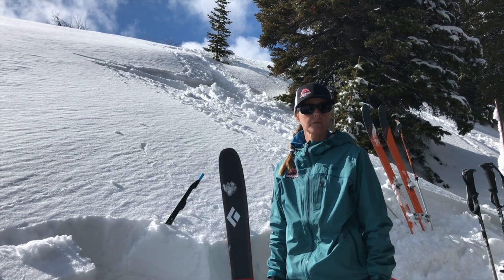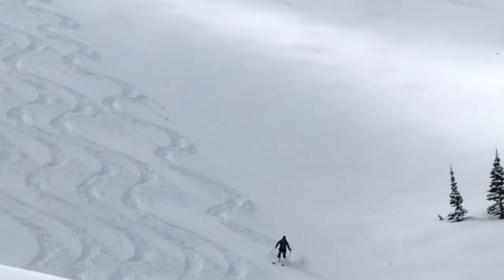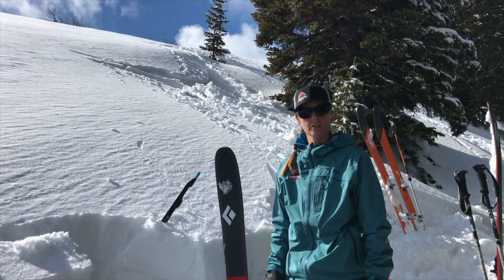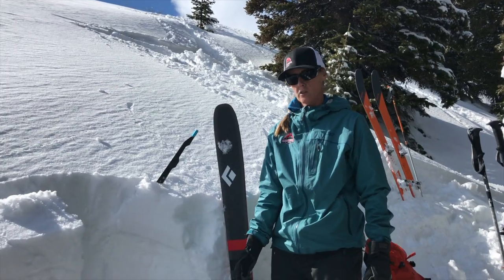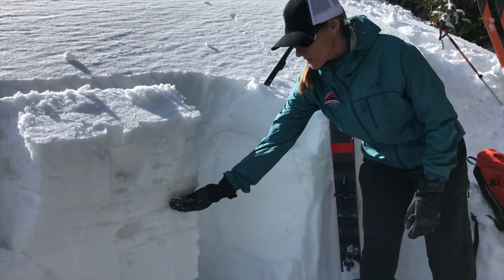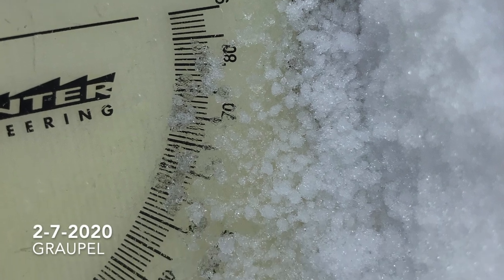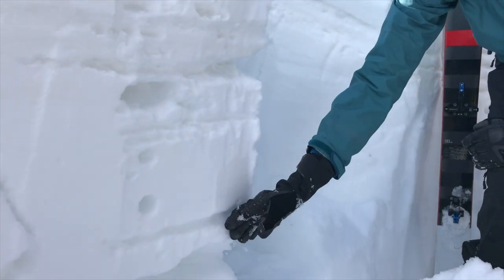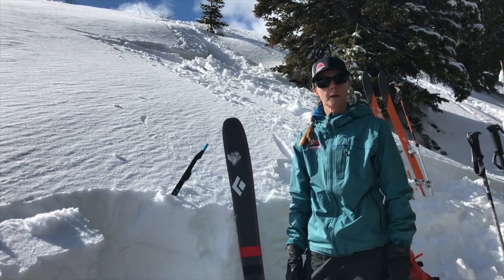Steam Mill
Paige Pagnucco of the Utah Avalanche Center has a quick look at the snow in the Steam Mill area in the Central Bear River Range on 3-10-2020